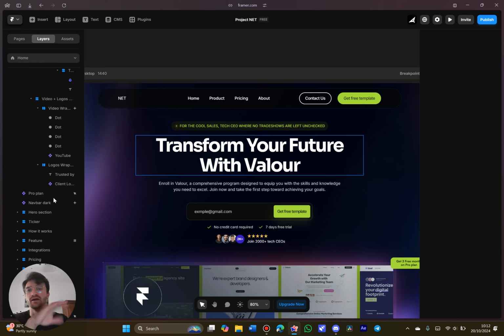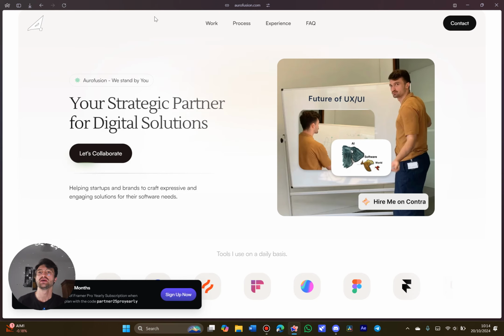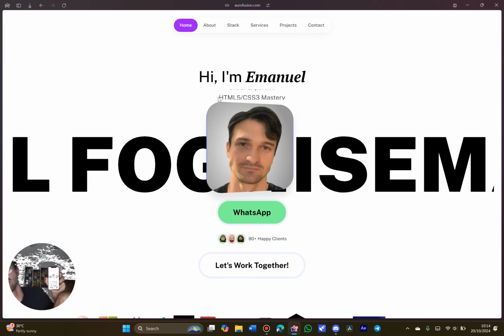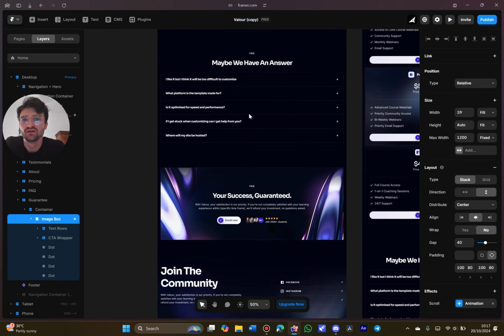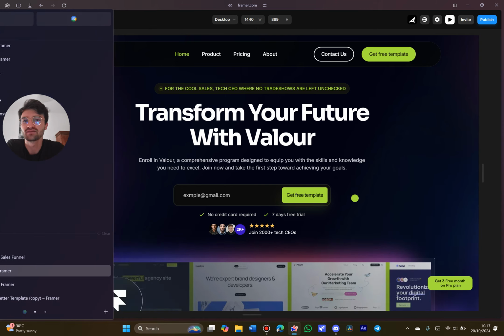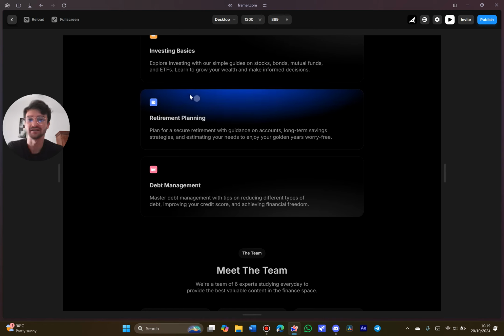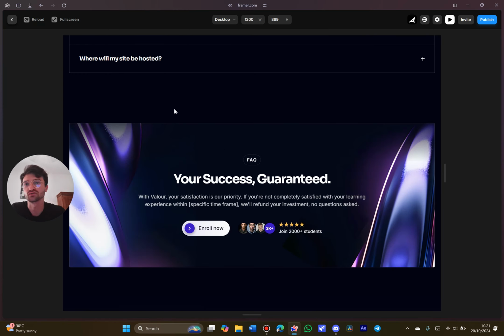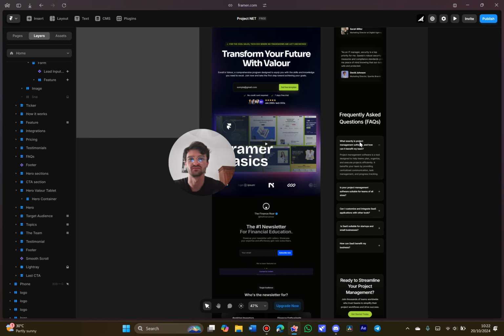Project NetworkingQR-P1. How I took templates, idea, pain & knowledge into this Framer Funnel.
Welcome to my first video of the Project Networking series where I go into how I use templates, and then build design-led funnels and the NetworkingQR product really quickly.

Firstly, I apologise for the video glitch! Decided to post still because content useful. Hope you enjoy and got some value! Will try to fix soon recording!

What is this? A series on how to build and edit the template of the NetworkingQR product that makes it easy to share your socials (WhatsApp, Instagram) and websites at networking events through a custom made portfolio, funnel tools and QR code to be used as wallpaper on your phone.

🔘In this video, I’ll walk you through the 3 templates I got as base inspiration, their specific sections and my workflow.
🔘I also showcase some tools to be used in Framer for incredible funnels.
🔘The following video discusess why Framer is better for design-led funnels than clickup, then webflow, and more

Got a cool project in mind you want my help with?